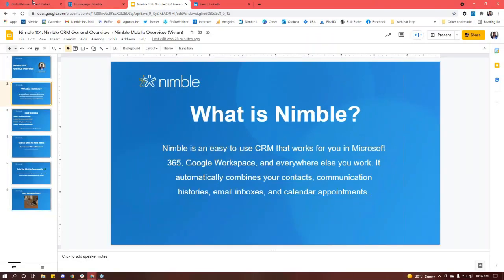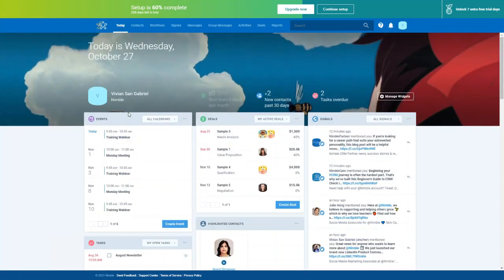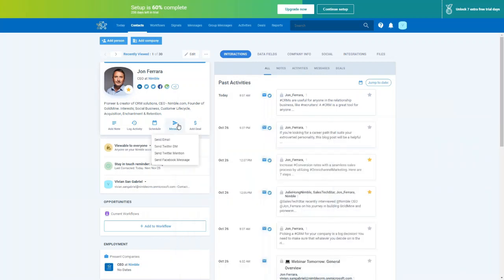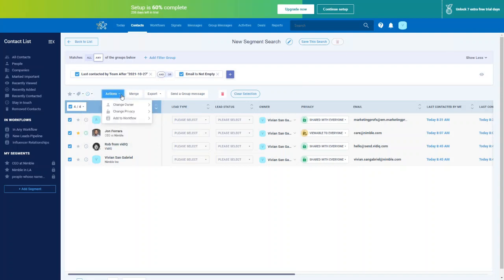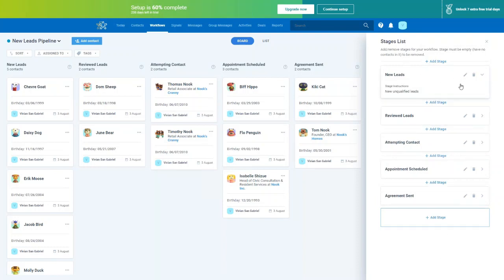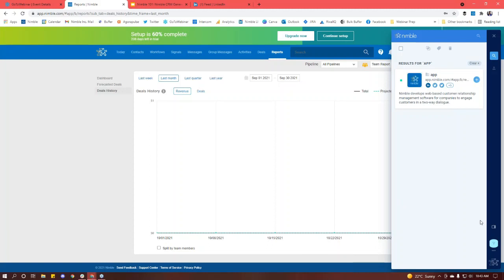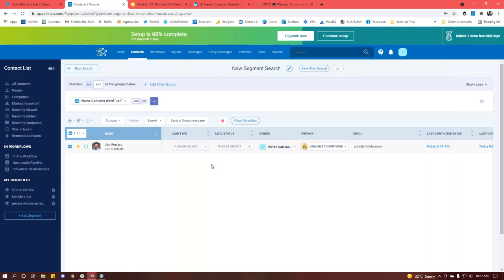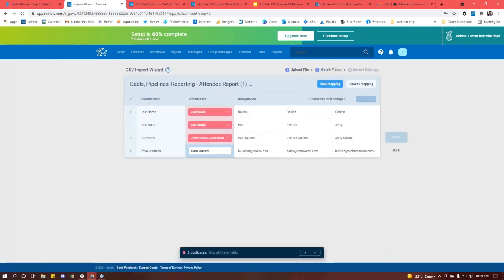Nimble 101: General Overview Oct 27 2021